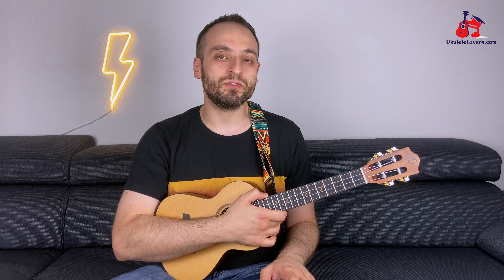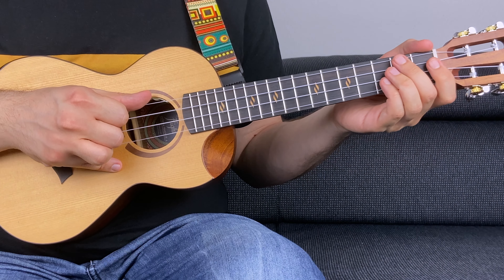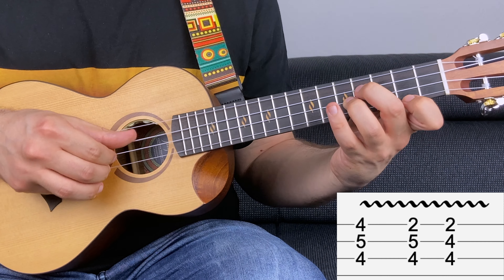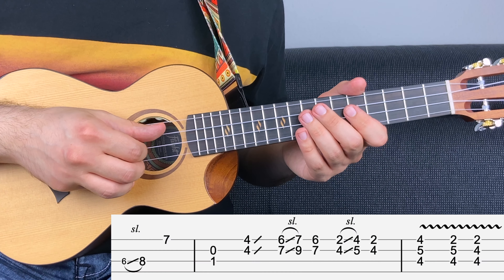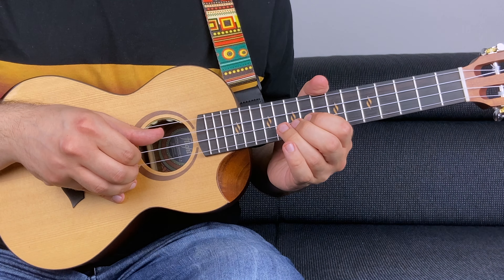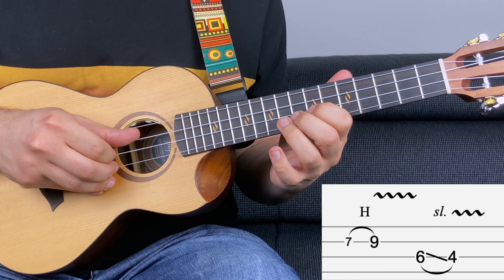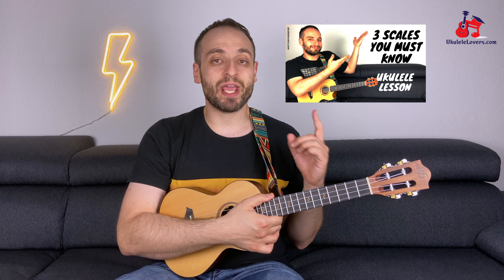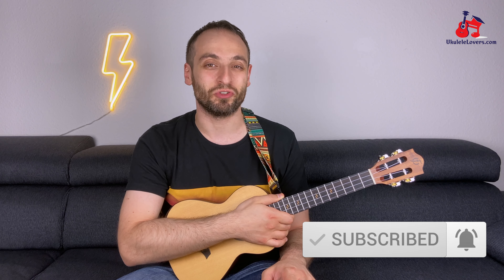Slow Dancing In A Burning Room Intro Ukulele Tutorial - Riff with Tabs on Screen!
This Slow Dancing In A Burning Room Intro ukulele tutorial will get you to play one of the most famous riffs by John Mayer in no time!

Slow Dancing In A Burning Room was released on the 12th September 2006 and it’s one of the most famous songs written by the John Mayer.

If you wanna learn how to play Slow Dancing In A Burning Room on the ukulele this tutorial is exactly what you need.

In this ukulele tutorial I teach you how to play the guitar intro of Slow Dancing In A Burning Room and I also teach you the harmony part that goes with it.

The aim of this John Mayer ukulele tutorial is to teach a new riff and at the same time develop your ukulele fingerstyle skills.

If you are new to fingerstyle ukulele check out this video where I teach you the fundamentals of this technique

The idea is to teach you how to play Slow Dancing In A Burning Room on the ukulele in less than 10 minutes.

You can follow the tabs on the screen and I have also included a ‘Slow Dancing In A Burning Room’ ukulele play along.

By the way, the solo is based on the minor pentatonic scale if you wanna learn this scale watch this tutorial

For the tab, the chord chart and backing tracks (original tempo, slower and even slower)

Don't wait around, start learning! This John Mayer Slow Dancing In A Burning Room ukulele tutorial is waiting for you!

A huge thank you to my Patrons:
Bethany G.
Nanna J.
Wendy E.
Elise N.
Alicia H.
Elise V.
William
Seeker
Kenneth B.

⚙️MY GEAR:

UKULELE:
-Flight Victoria Tenor

MY STRINGS:
-Aquila New Nylgut AQ-10

MY TUNER:
-Snark ST-8

MICROPHONE:
-AKG P120

AUDIO INTERFACE:
-Scarlett Solo 3re gen

MY LAPTOP:
-Apple MacBook Pro with Apple M1 Chip

Slow Dancing In A Burning Room Intro Ukulele Tutorial → Contents of this video
0:00 Short Cover
0:09 Intro
0:45 Riff 1
0:59 Bar 1-2
1:29 Right Hand Tips
1:41 Bar 2
2:18 Bar 3
2:54 Bar 1-3
3:16 Bar 5
3:43 Bar 3-5
3:58 Riff 1 at 54BPM
4:24 Riff 2 Harmony part
4:51 Bar 1
5:12 Bar 2
5:36 Bar 3
6:04 Bar 1-3
6:23 Bar 5
6:45 Riff 2 at 54BPM
7:19 Play-along at 68BPM
8:11 Learning resources
8:39 Take your playing to the next level